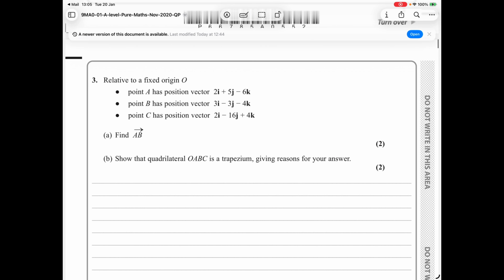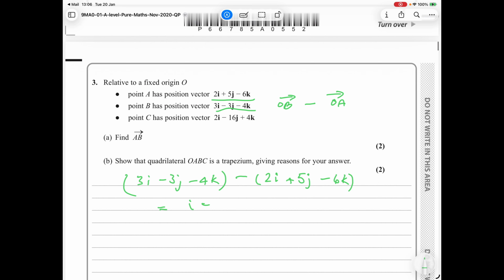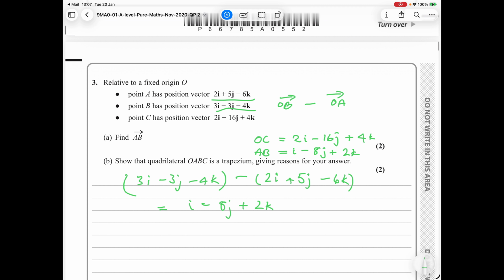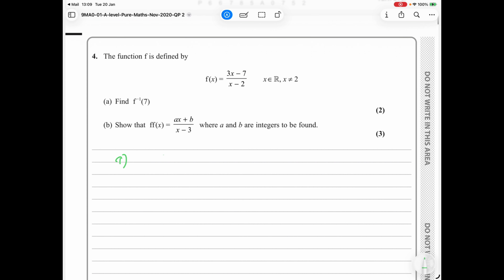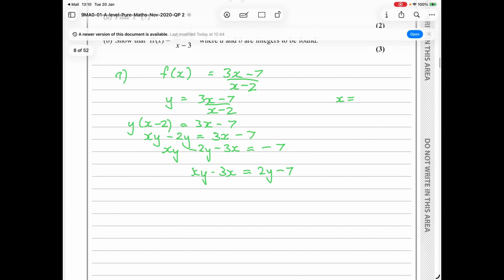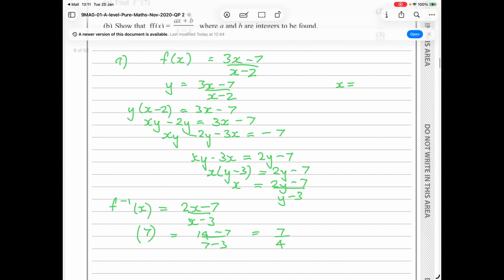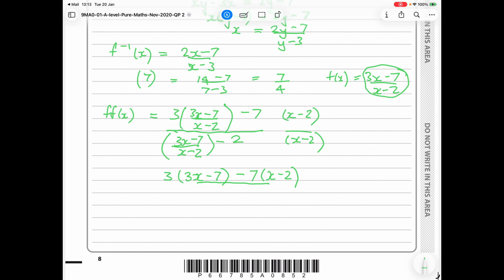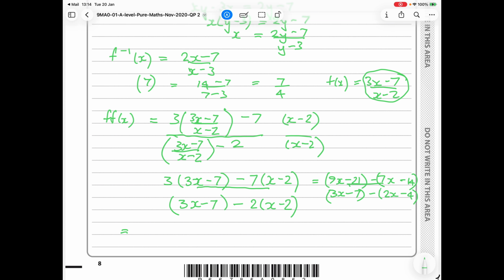A-level Edexcel Pure 7 October 2020 Q3,4